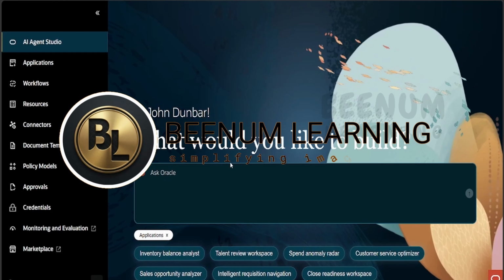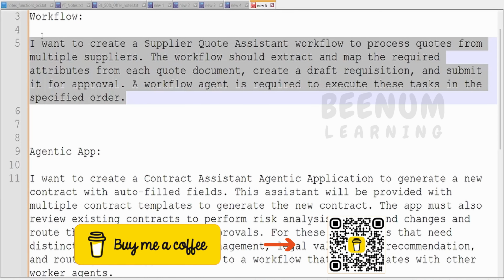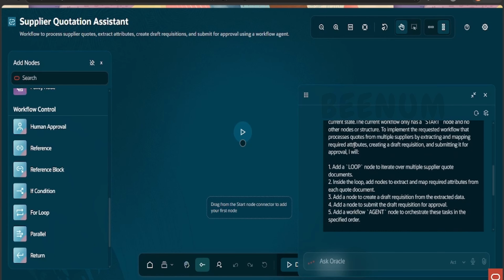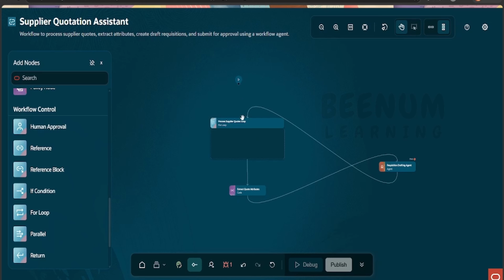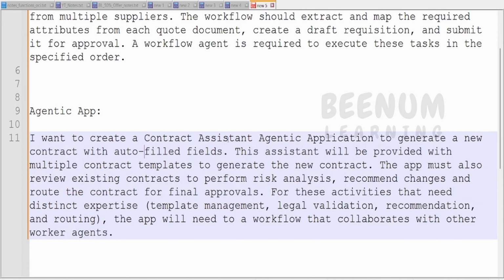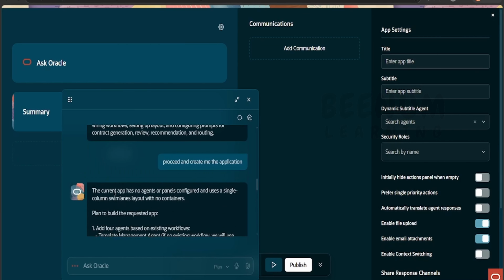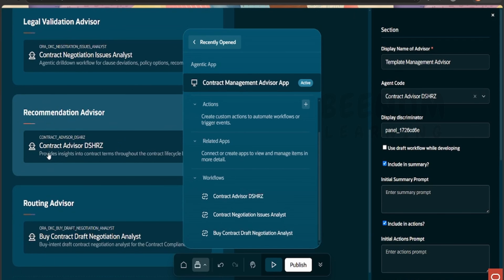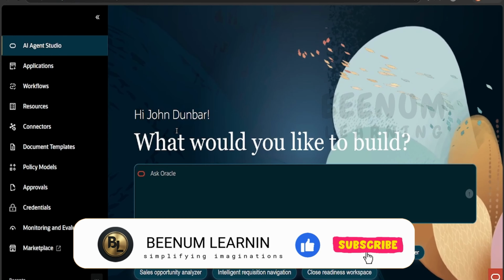4. Build Workflows & Agentic Applications with Ask Oracle in Oracle Fusion AI Agent Studio 26C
Welcome to Episode 4 of our Oracle AI Agent Studio course! 🚀

We will explore one of the exciting capabilities of the Oracle Fusion AI Agent Studio experience — using Ask Oracle to create workflows and agentic applications using plain English and natural language requirements.

Instead of manually creating every component from scratch, we can simply describe what we want to build using natural language. Ask Oracle understands the requirement and can generate the agentic application and workflow automatically, helping accelerate the development process.

In this episode, we will learn:
✔ What Ask Oracle is in AI Agent Studio 26C
✔ How to provide requirements using plain English
✔ Creating a workflow using natural language
✔ Creating an agentic application using Ask Oracle
✔ How Ask Oracle generates the application and workflow
✔ Reviewing the generated workflow
✔ Understanding how natural-language requirements can accelerate AI application development

00:01  Introduction and overview of class
00:52  Create Workflow with Ask Oracle
06:10  Create Application with Ask Oracle

11:35  Please donate and support us